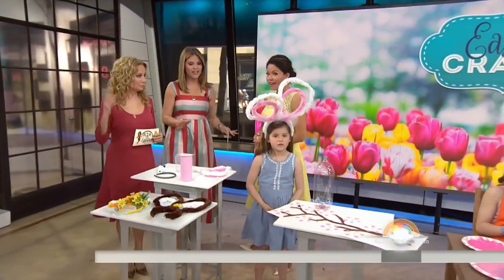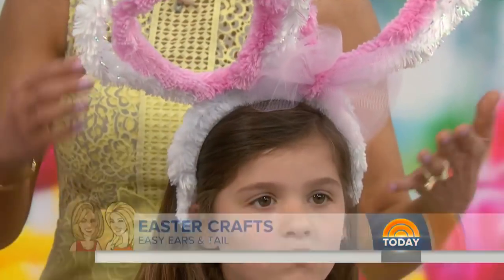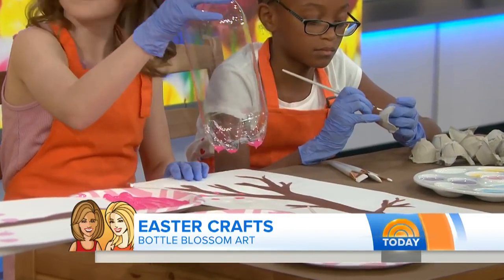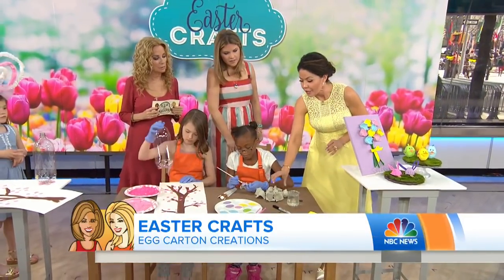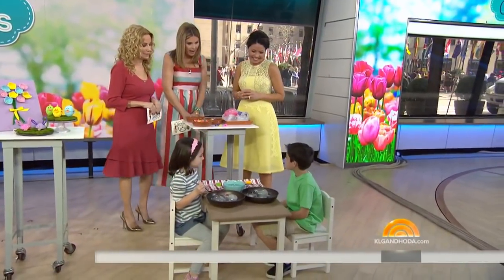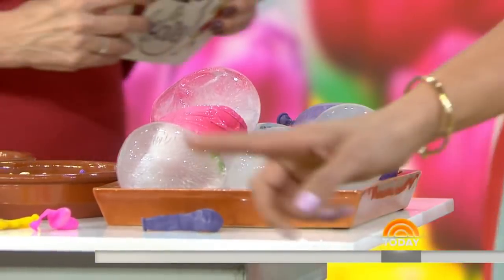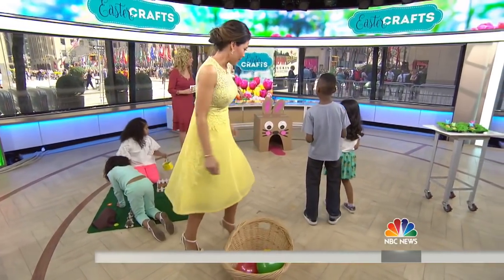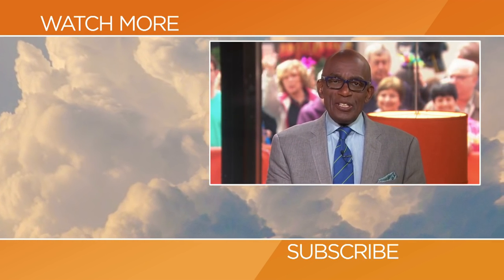Clever Crafts For Easter: DIY Bunny Ears, Egg Carton Flowers, Ice Eggs | TODAY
Angie Goff of WRC-TV in Washington, D.C., joins Kathie Lee Gifford and Jenna Bush Hager with spring craft project ideas the whole family will enjoy, including DIY bunny ears you can make with giant pipe cleaners, flower art crafted from egg cartons, and ice eggs created by freezing filled water balloons.